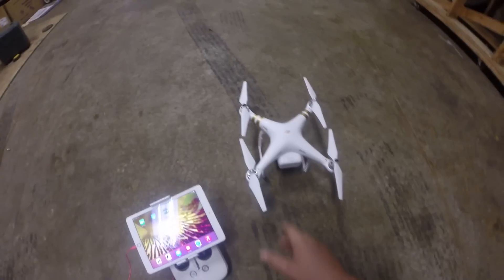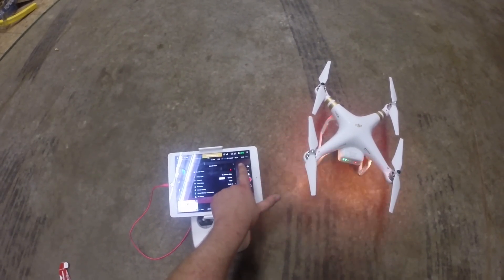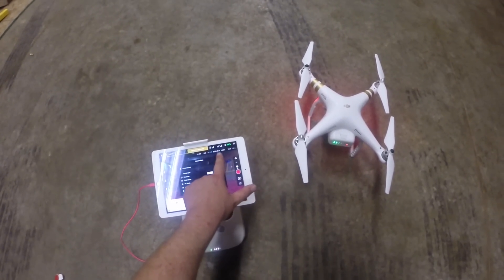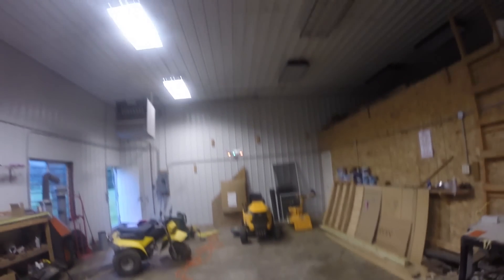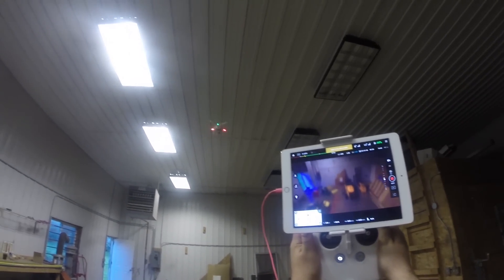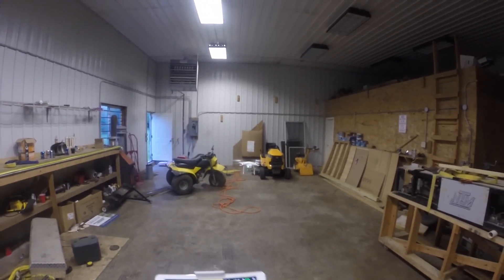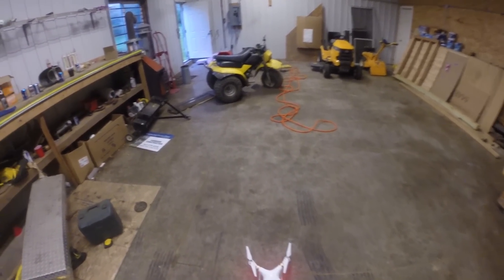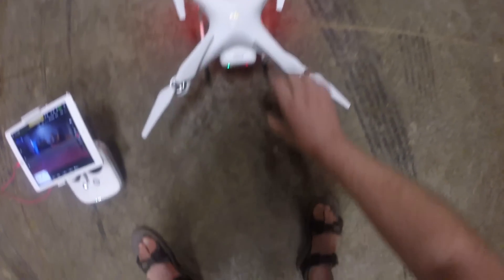DJI Phantom 3 Professional - Flying INSIDE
DJI Phantom 3 Professional - Flying INSIDE. Testing out the Phantom 3 Profesional indoors.